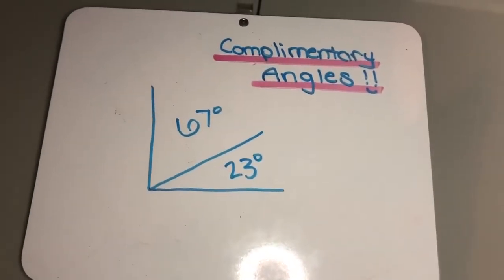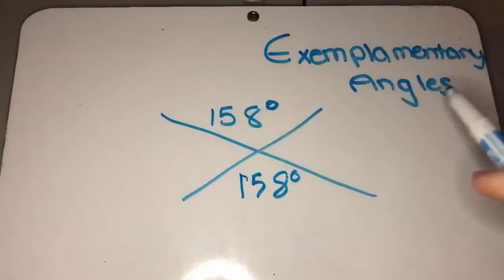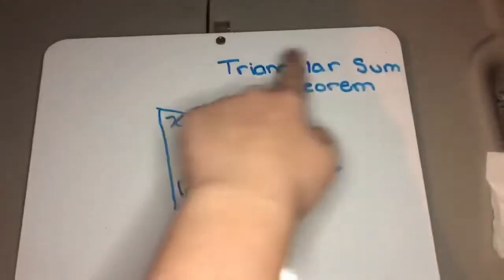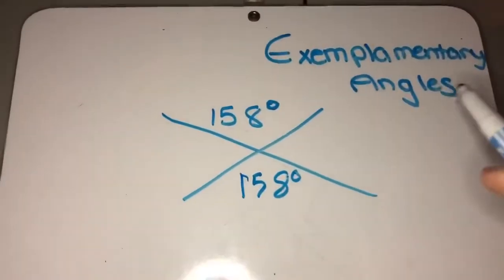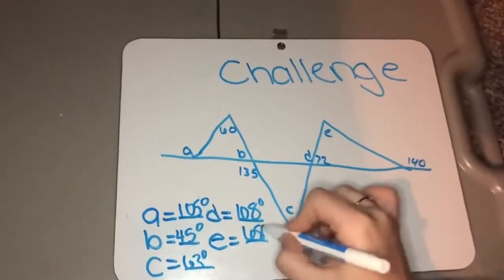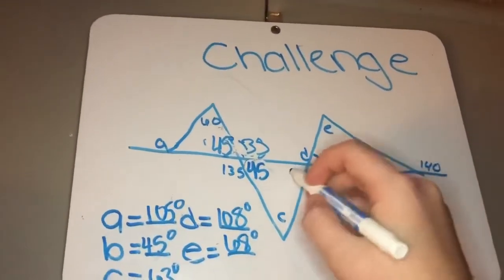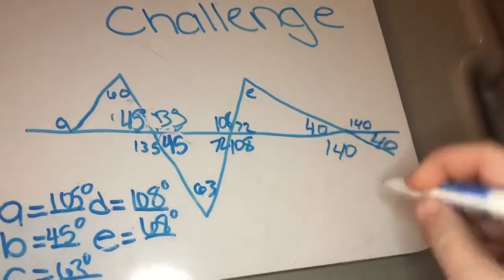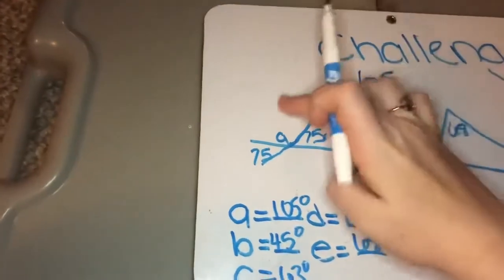Missing Angles - Izzy